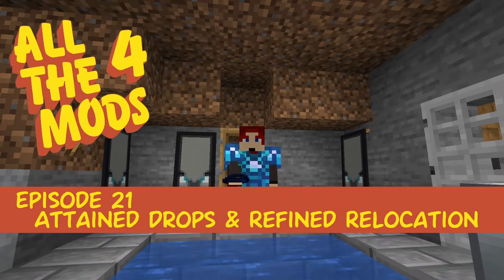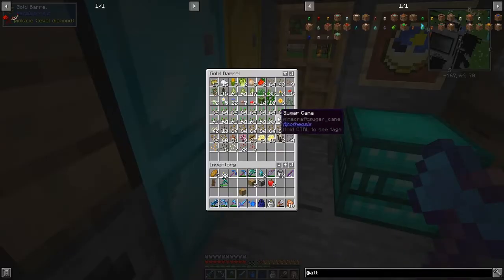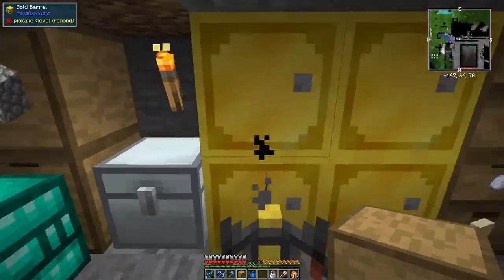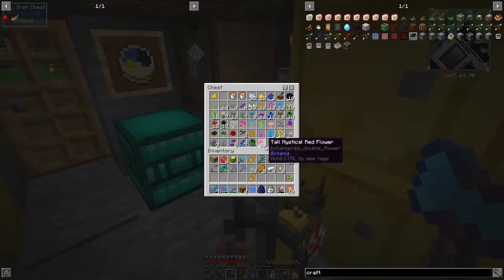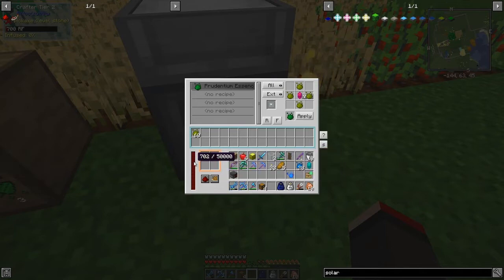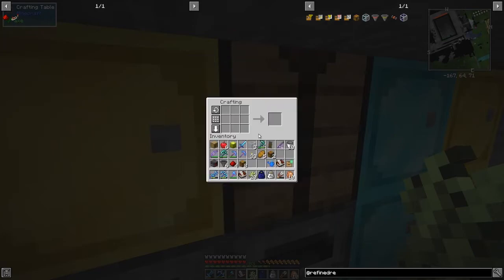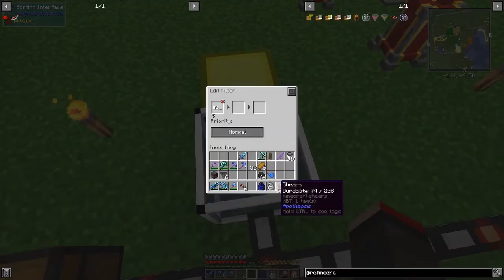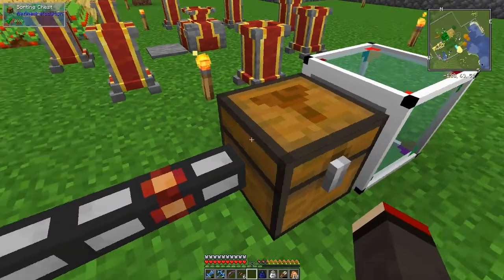All the Mods 4 #21 - Attained Drops & Refined Relocation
We examine a couple of mods to see how they can help us.

This video is my twenty-first episode of All the Mods 4, version 0.3.0.
- craft mossy stone bricks
- craft the altar of the sea
- craft apples
- craft vitalized seeds
- plant the seeds on vitalized soil
- make and harvest bulbs
- craft storage drawers keys
- use the drawers to store farm products
- craft a crafter tier 2
- craft a master infusion crystal
- craft a solar panel 1
- craft sorting chests
- craft storage cables
- craft sorting interface
- demonstrate refined relocation